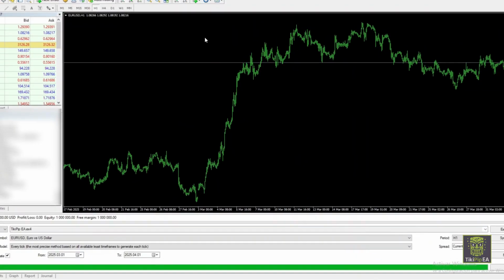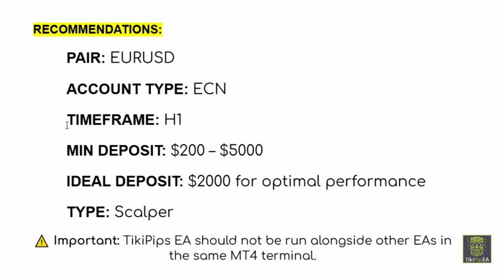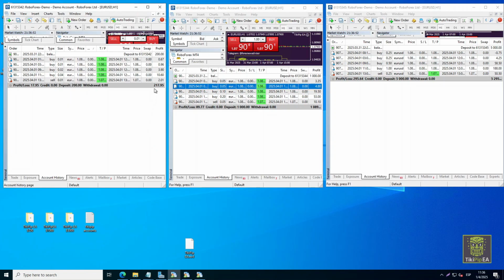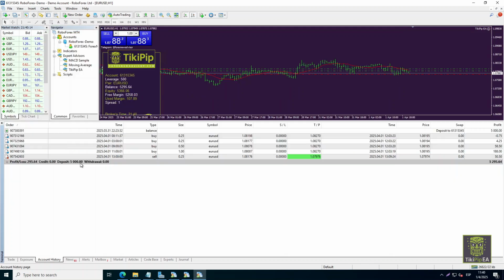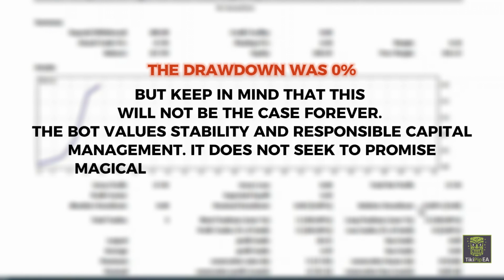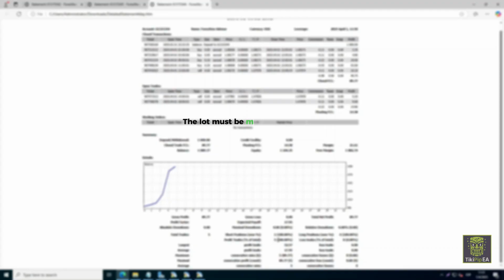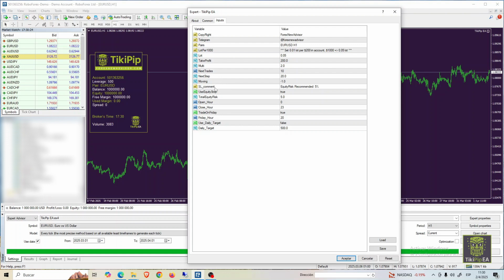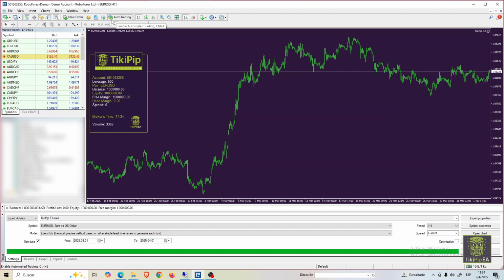TikiPip EA – Forex Scalper 2025 with Risk Control & MyFxBook Results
🚀 TikiPip EA – Full Breakdown & Live Performance!

📊 In this video, we walk you through the TikiPip EA, a smart Expert Advisor designed for precision scalping with intelligent risk management and capital protection.
It’s specially built for small accounts ranging from $200 to $5000, making it ideal for traders who want to grow their capital without compromising safety.

📈 Verified MyFxBook Results:
📌 $200 Deposit: